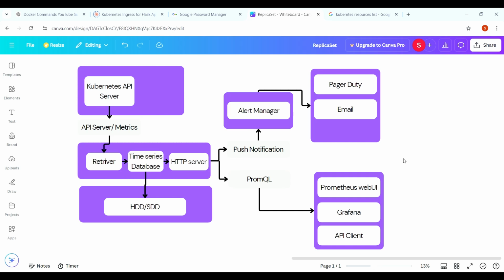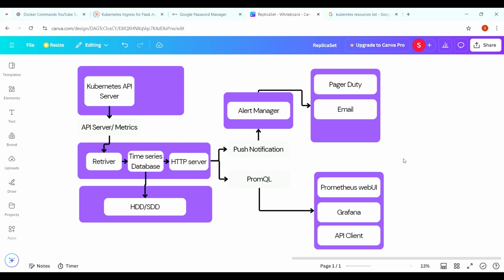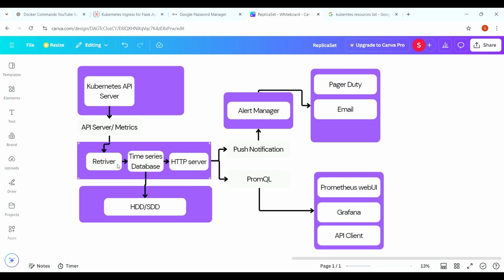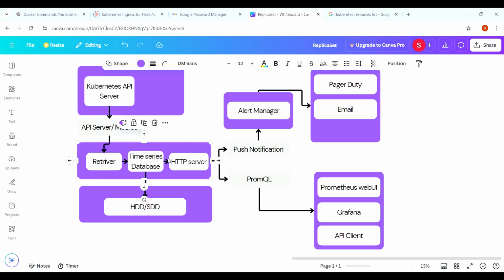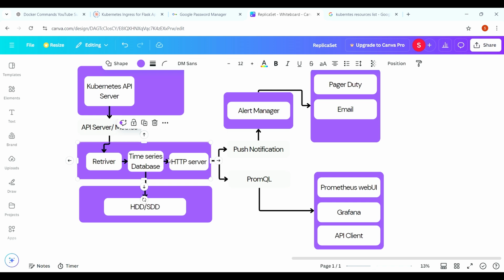[ Day 23 ] Kubernetes Monitoring Theoretical ( Grafana & Prometheus )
In this video, we’ll cover the essentials of monitoring Kubernetes using Grafana and Prometheus! 📊 Whether you’re a beginner or looking to enhance your monitoring skills, this guide provides a comprehensive overview of how to effectively monitor your Kubernetes clusters with these powerful tools.

What You’ll Learn:
Why Monitor Kubernetes? - Understand the importance of monitoring in a Kubernetes environment.
Introduction to Prometheus - Learn how Prometheus collects, stores, and retrieves time-series data.
Setting Up Prometheus - Overview of deploying Prometheus on Kubernetes and configuring it to monitor key metrics.
Introduction to Grafana - Discover how Grafana is used to visualize data and set up dashboards.
Creating Custom Dashboards - How to create informative dashboards in Grafana using Prometheus metrics.
Best Practices for Kubernetes Monitoring - Tips for monitoring your Kubernetes environment efficiently.
By the end of this tutorial, you’ll understand how to monitor the health, performance, and availability of your Kubernetes applications using Grafana and Prometheus.